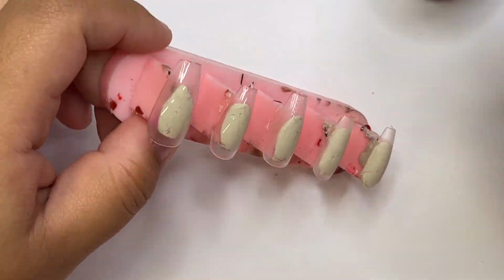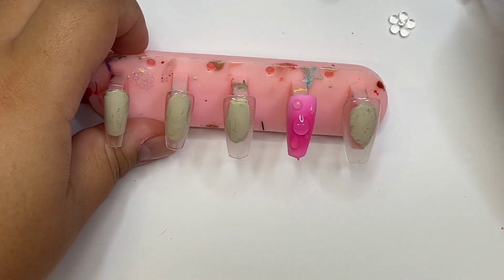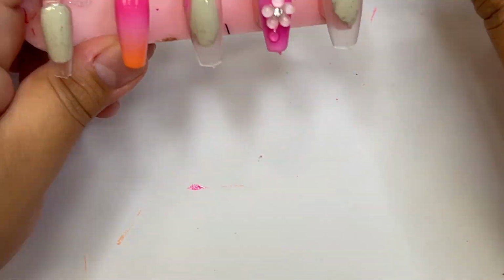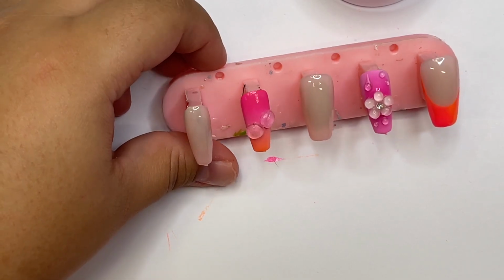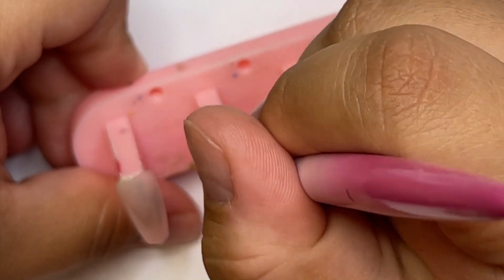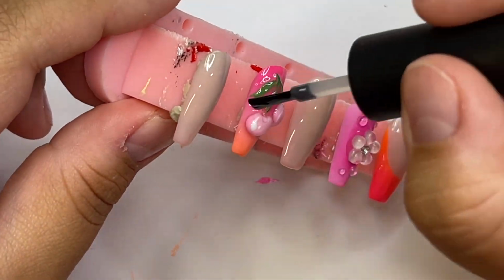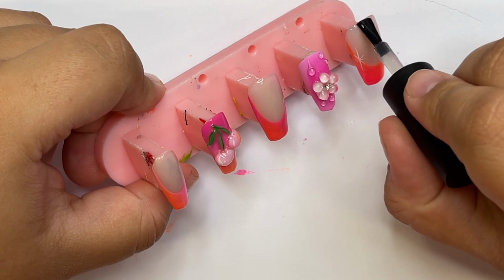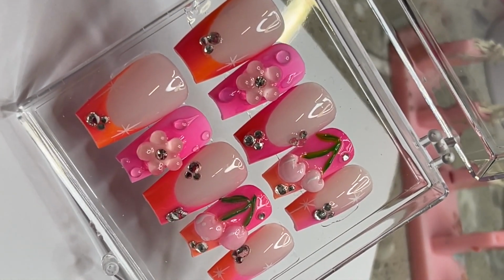MAKING A SUMMER FREESTYLE NAIL SET 💅🏼🩷 | PRESS ON BUSINESS 💅🏼 | HOW TO MAKE LUXURY PRESS ON NAILS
Hi ! I hope you enjoy this video of me making thus super cute nail set!
I loved it 🩷🌸

 *✧･ﾟ:* .•.*:･ﾟ* .・ *:･ﾟ・゜゜・✧*:･ﾟ.・．

 Nailsslayedbyval
OTHER PRODUCTS MENTIONED:
~• nail tips are ballerina enailcouture

~• All my fav opaque colored gels are from nail reserve :
Colors :
Bliss pink
Electric rose
Electric pink
Royal green
Lucky bamboo

Putty: makartt 4in1 lux gel

Base color: beetles pink light

Top coat beetles

Charm glue makartt

Ss crystals
Crystal

😱⬇️MY NAIL SERIES ☟ :
WHAT SHE WANTED VS. WHAT SHE GOT!
a series I created where I feature all my tips and tricks on how to create a press on set identical to the set a customer asks for ✨🙌🏼 even if its made with acrylic I show you how you can replicate the same set but with pure gel polish !! PERFECT for my press on artists OR Gelx technicians 🙌🏼💞

Bluestreak crystals Code : VAL for $ off 💕